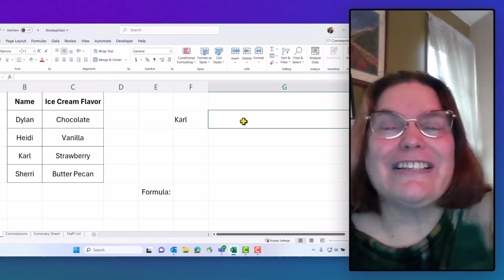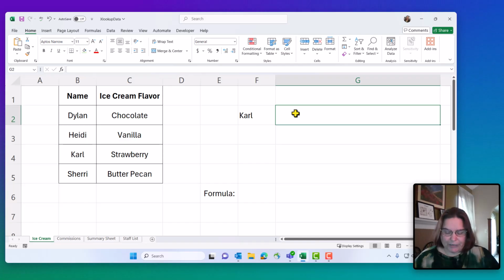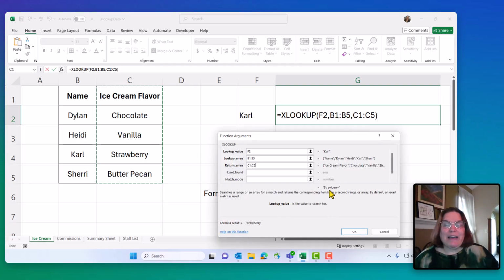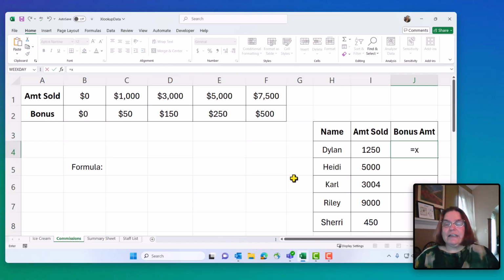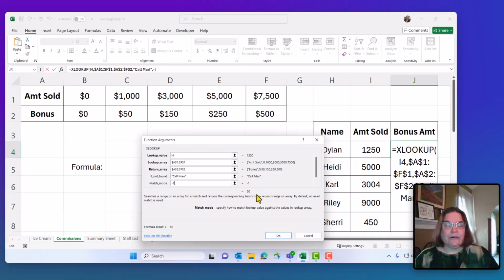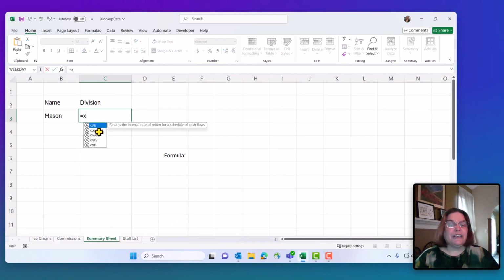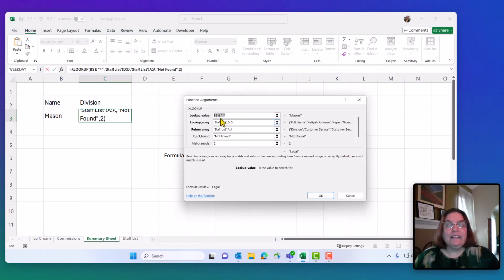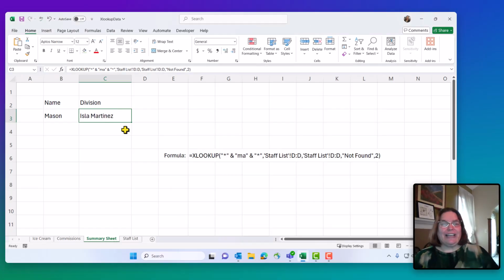Using the Xlookup function in Excel.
Did you know Excel in Office 365 has a new lookup function.  It combines the capabilities of Vlookup and Hlookup and alleviates some of the pain points from using those.  In this video, I will walk you through three examples using Xlookup in Microsoft Excel to be able to best use it. To me, it is a lookup function I wish I had discovered sooner.

Do you have a Microsoft Office topic you want covered, just let me know below.   Take care - Suzanne